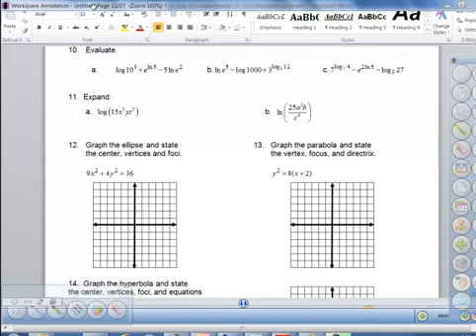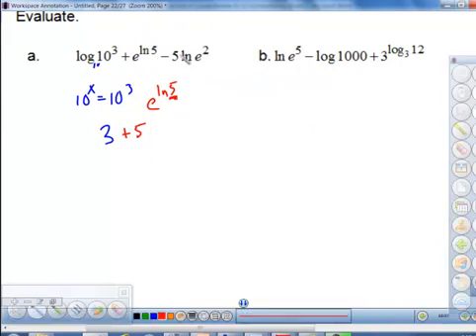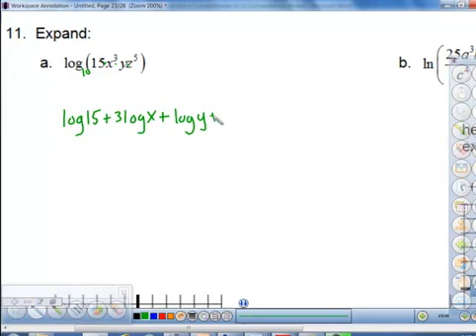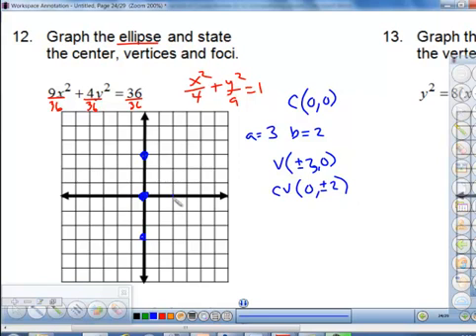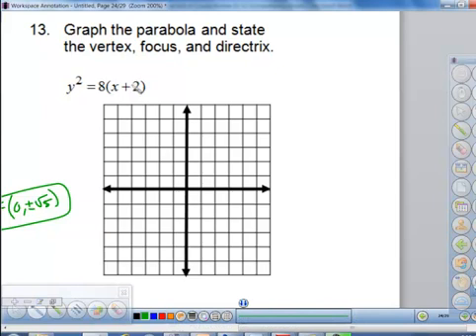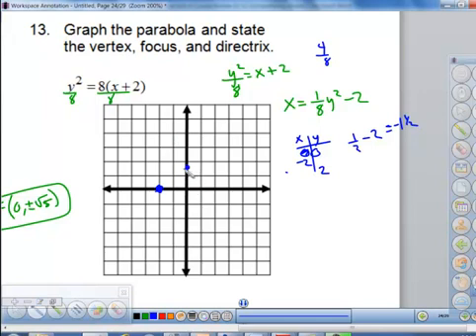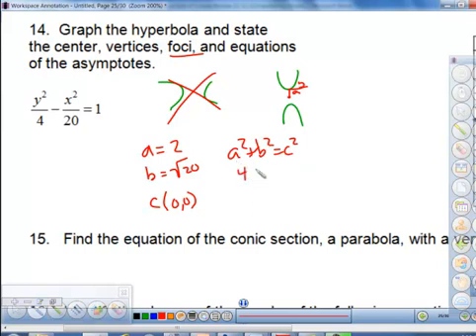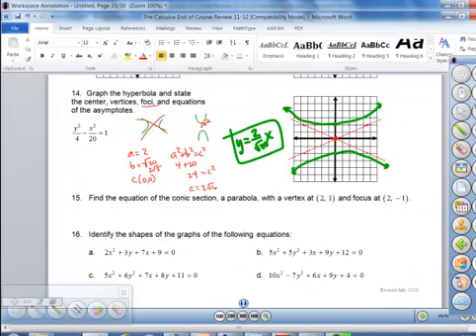Final 10-14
pre-calculus